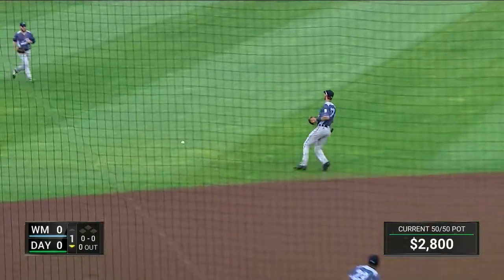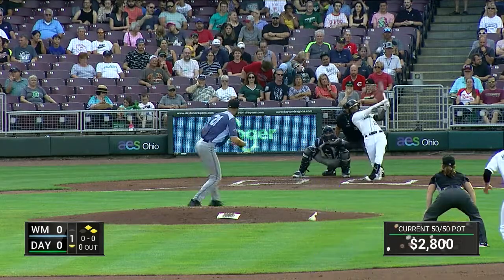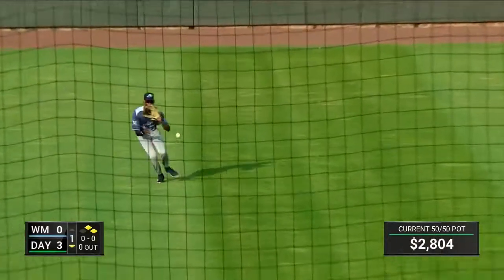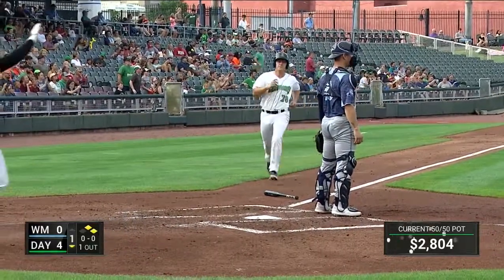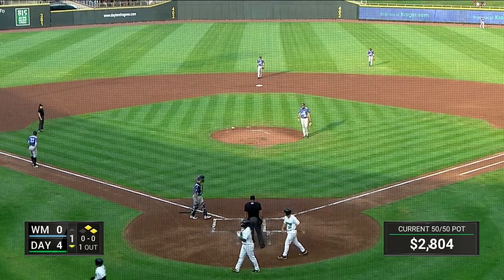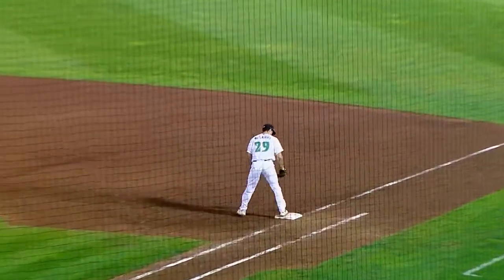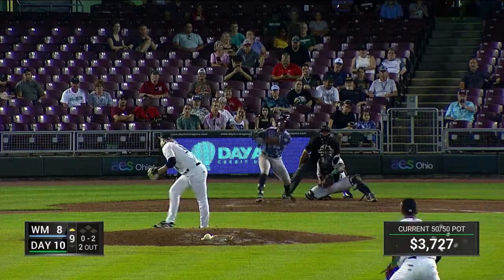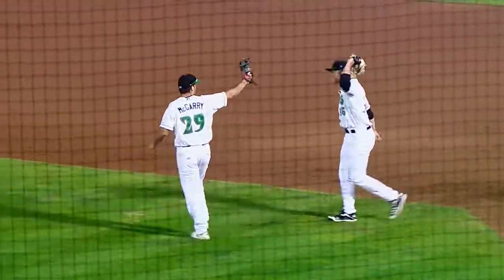Full Game Highlights | Dragons vs Whitecaps | July 8, 2021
Full game highlights from Dragons vs Whitecaps on July 8, 2021